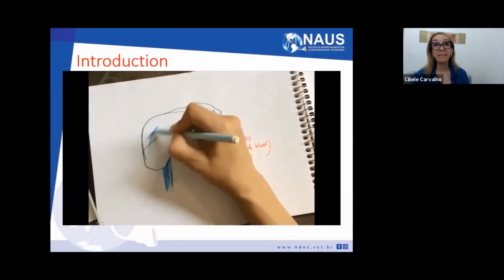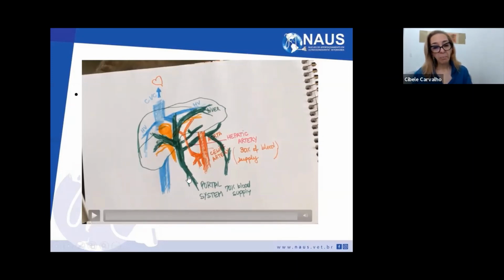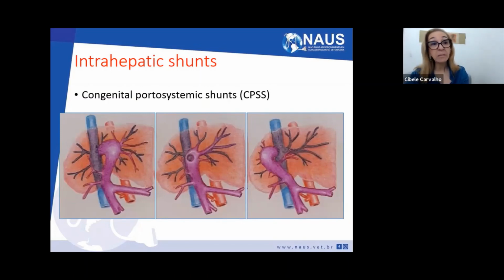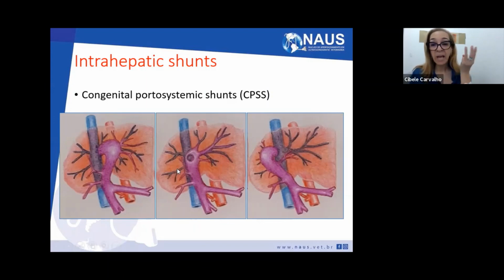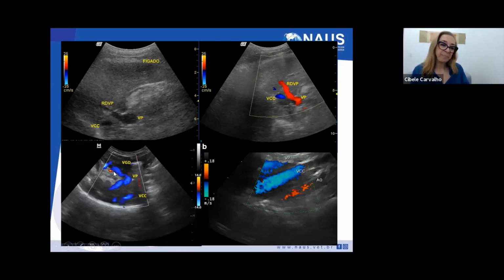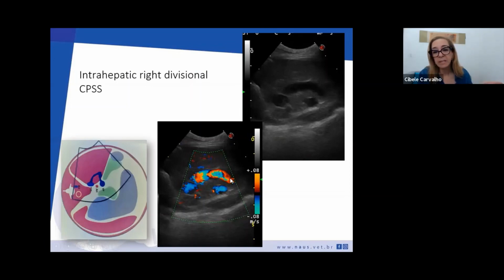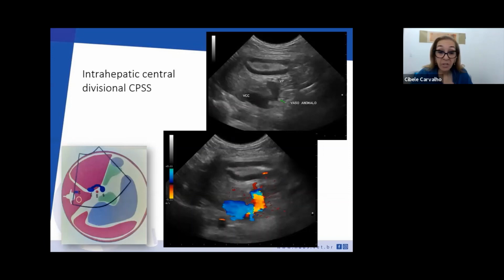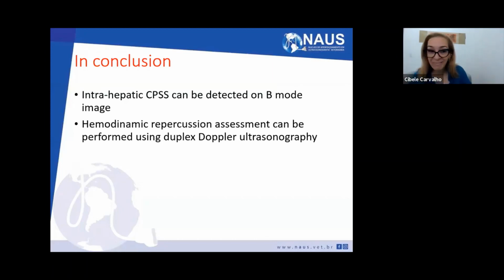Intrahepatic portosystemic shunts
Virtual lecture presented at Russian ultrasound Congress (April, 2020)
Intrahepatic portosystemic shunts in small animals